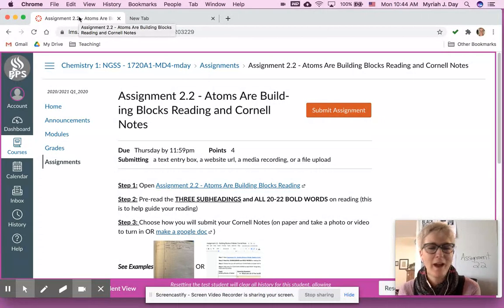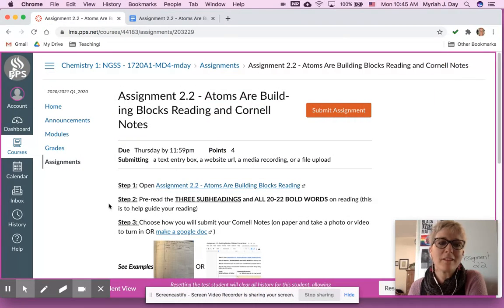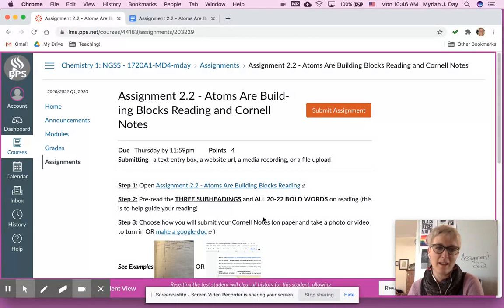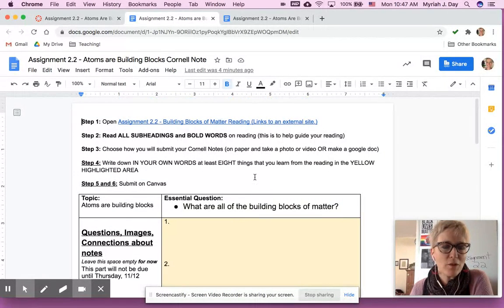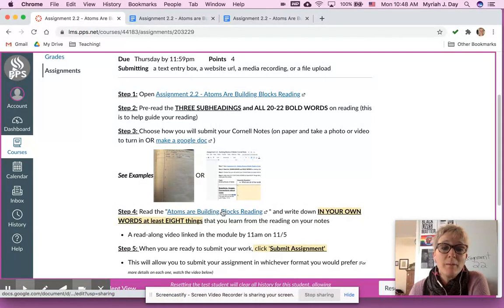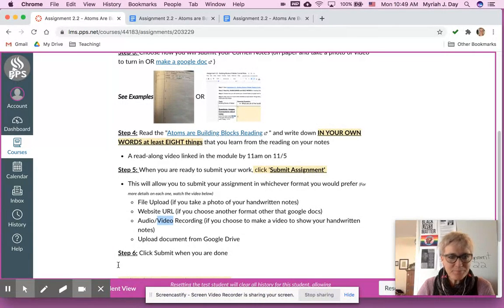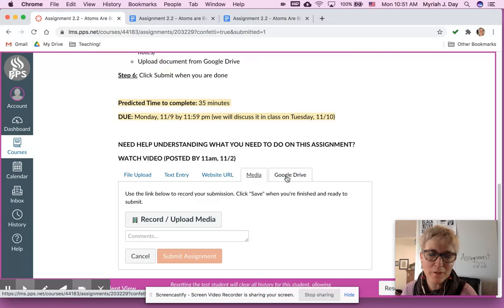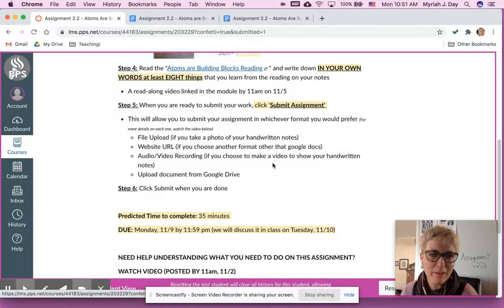Assignment 2.2 - Atoms are Building Blocks Reading and Cornell Notes Instructions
Ms. Myriah Day explains what you need to do to complete assignment 2.2.